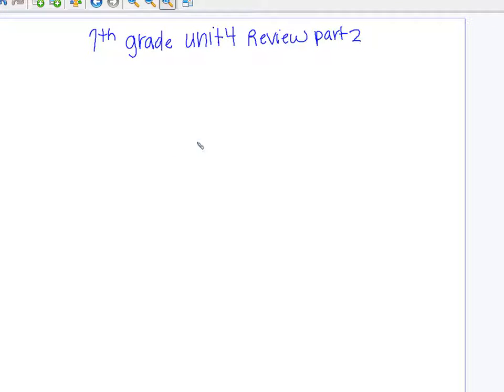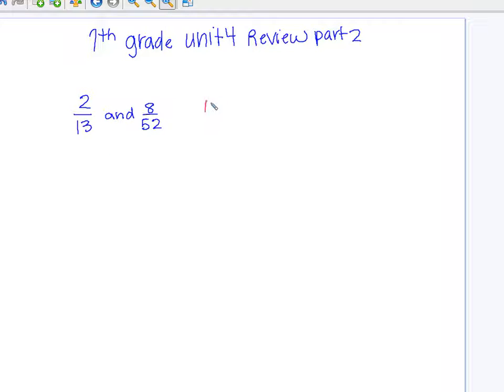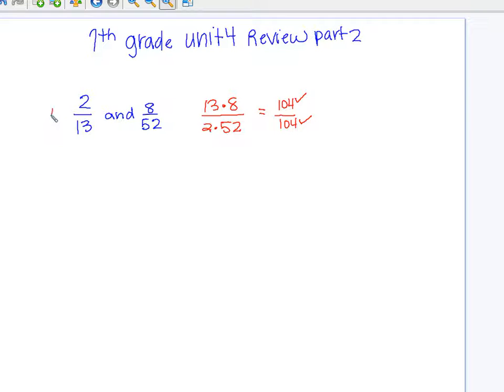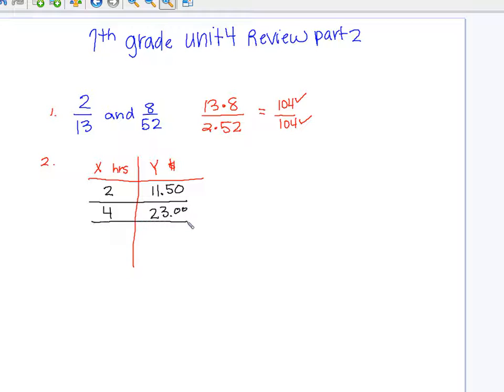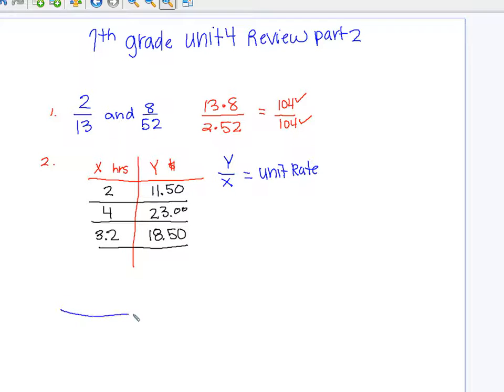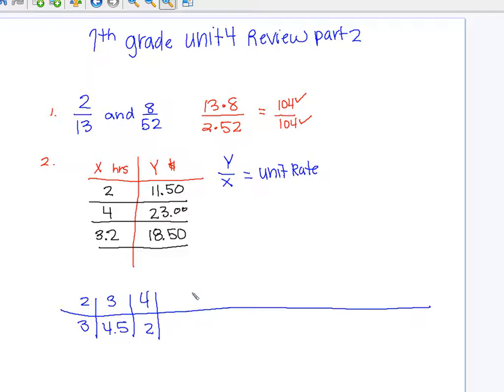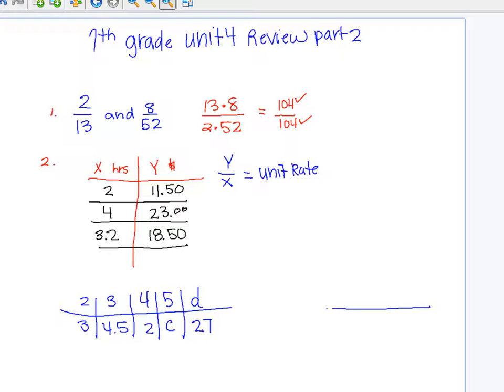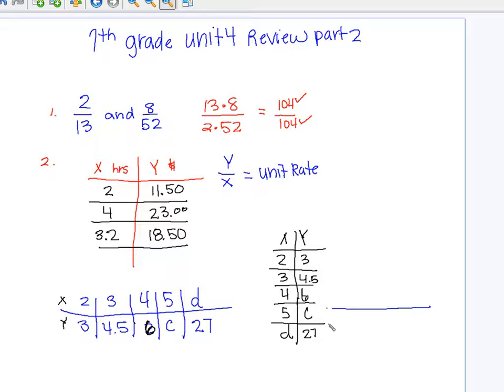7th grade Unit 4 Review part 2